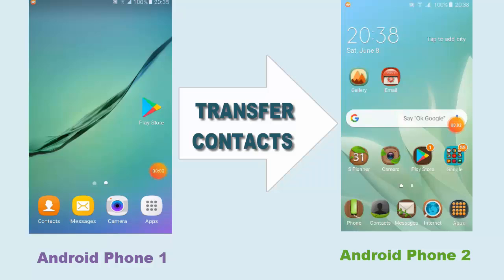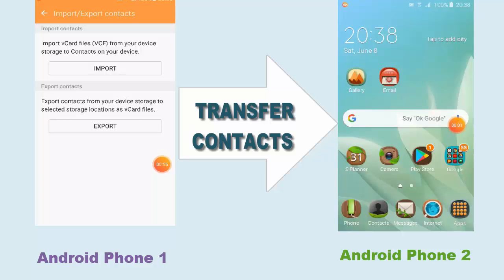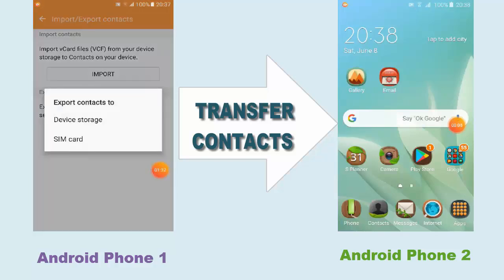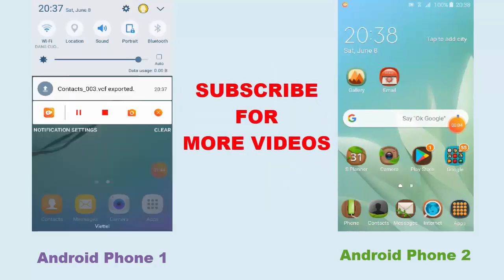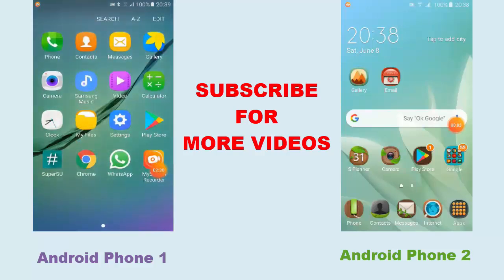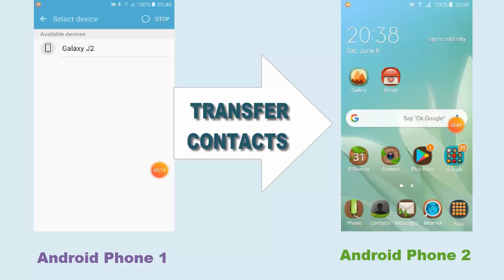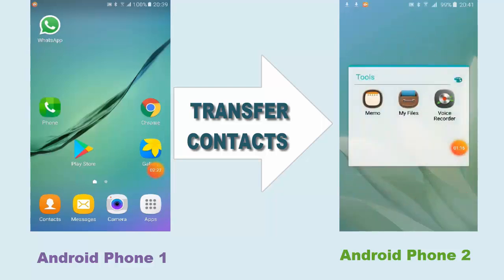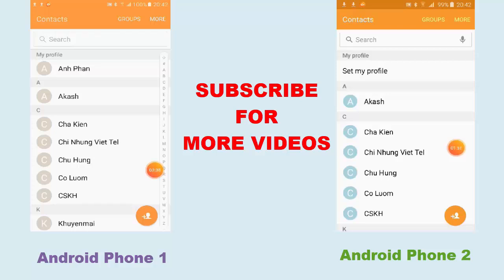How To Transfer Contacts from Android to Android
Hello guys, This video will show you how to transfer contacts from one Android to another Android phone using bluetooth. This is the easiest way to do that. You don't need to copy the contacts to USB driver or transfer it to your PC before you can move it on to your new Android. Just follow steps by steps on the video.
It will show you how to directly transfer contacts from your old Android phone to your new one.
- How to Remove Sim Card from Galaxy S7 | Eject Sim Card Slot with a Single Paperclip !!!